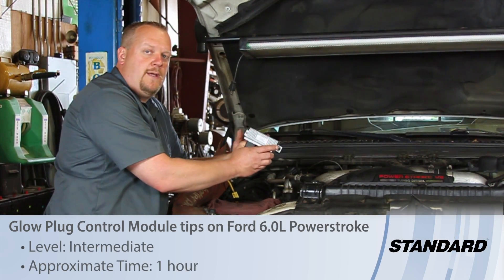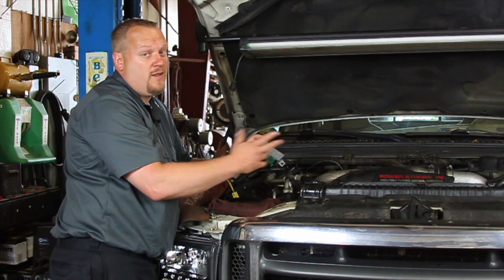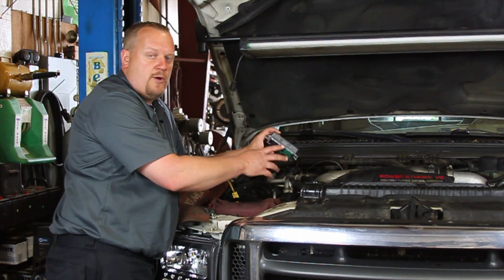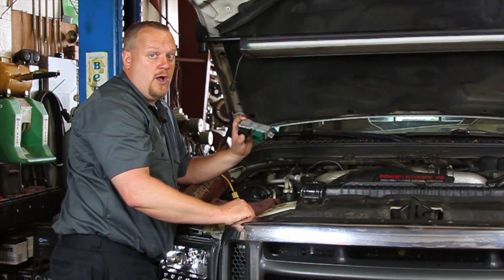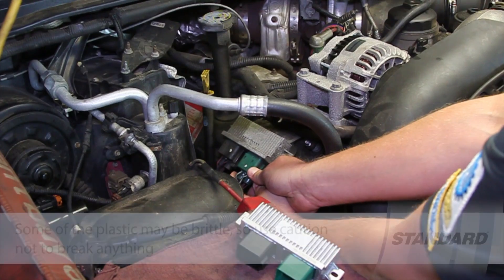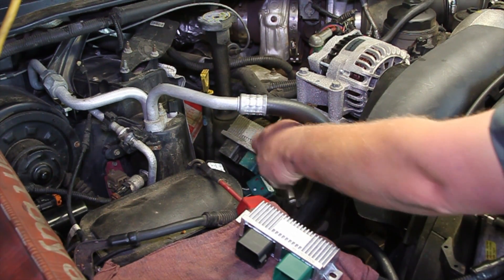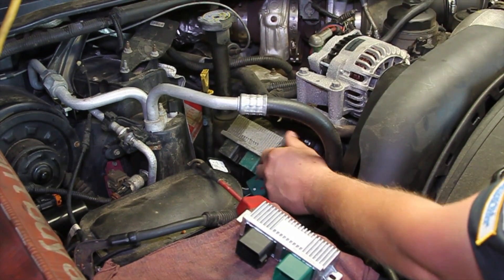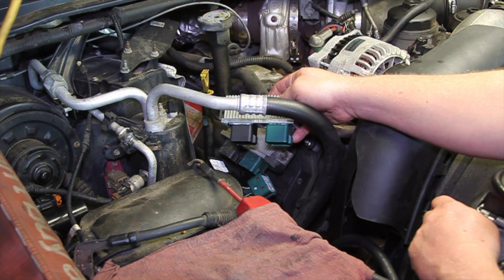Ford 6.0 Powerstroke Glow Plug Control Module Replacement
Helpful tips to consider when replacing a glow plug control module on a Ford 6.0 Powerstroke engine.

Level of difficulty: INTERMEDIATE
Approximate installation time: 1.0 HOUR
Tools needed: ratchet, 10mm socket,
Additional parts: Glow plugs, glow plug harness

To view our full line of diesel glow plug control modules and related components, visit our eCatalog